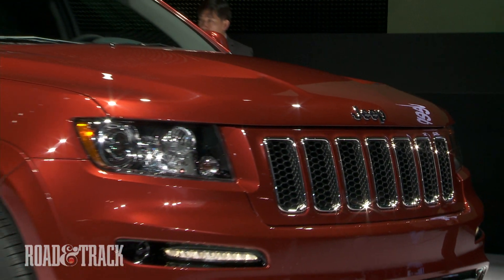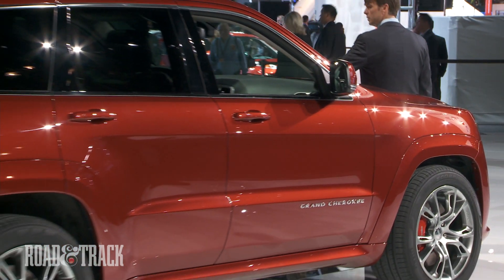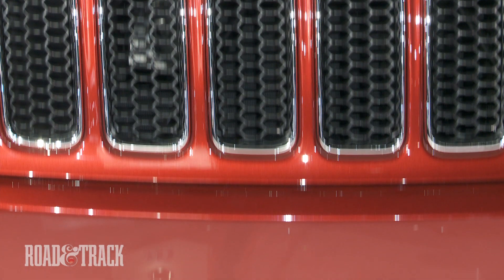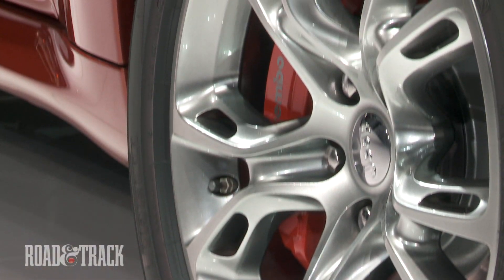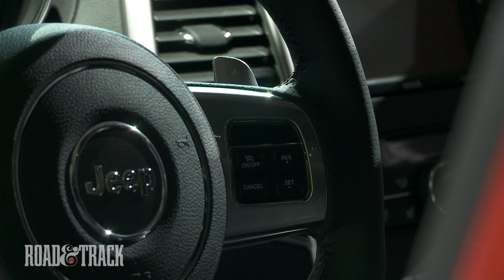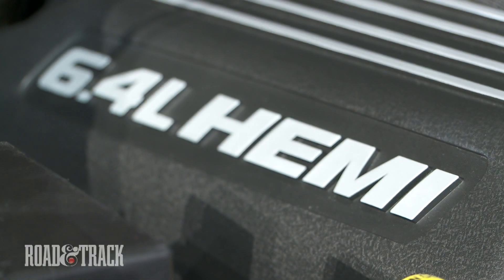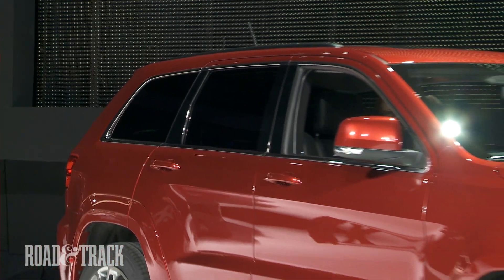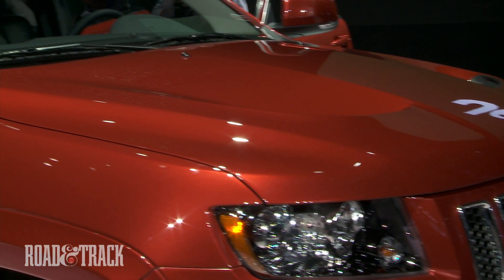2012 Jeep Grand Cherokee SRT8 @ New York Auto Show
See photos from the New York Auto Show unveiling of the 2012 Jeep Grand Cherokee SRT8